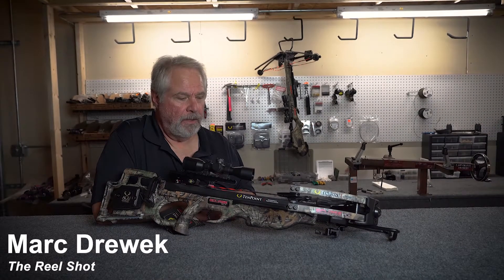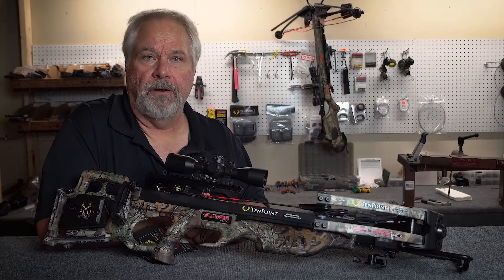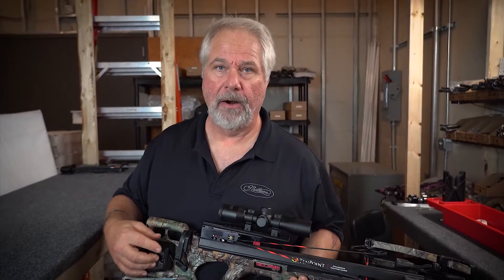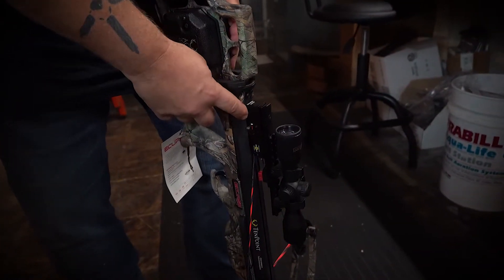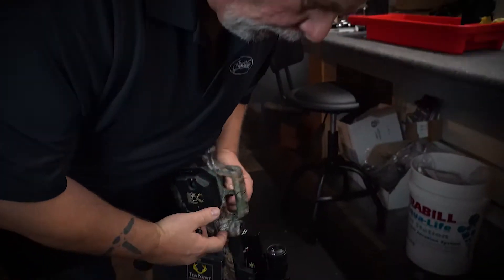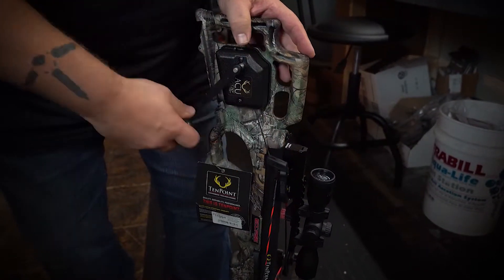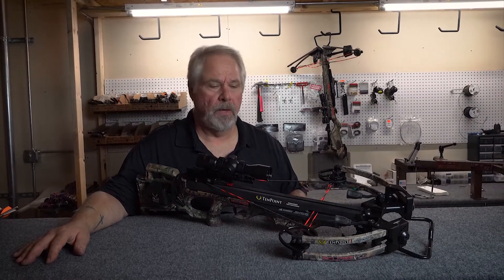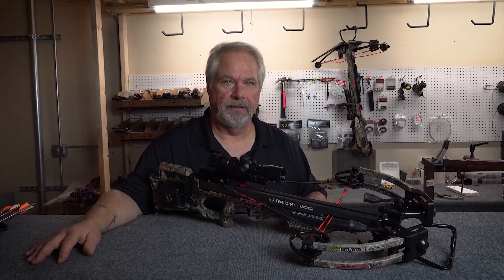How To Get Your TenPoint Crossbow "Un-Stuck" From The Dry Fire Inhibitor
Today Marc is here to show us how to safely get your TenPoint crossbow "Un-Stuck" from it's Dry Fire Inhibitor!

This is a common problem that we come across in our archery range and felt it was prominent enough to address it to the masses! In doing so we hope to keep you safe and stress free next time you shoot!